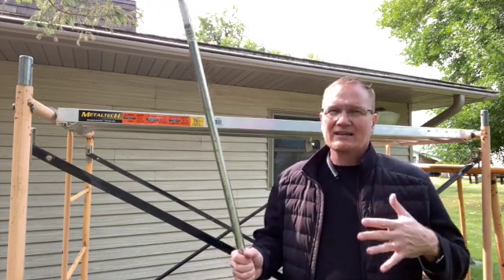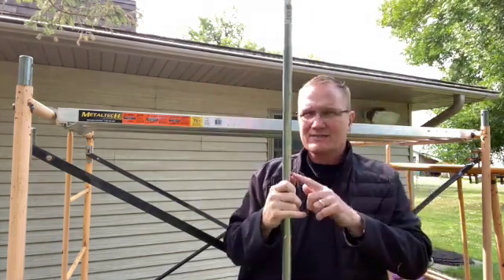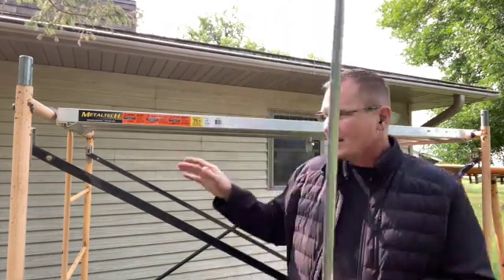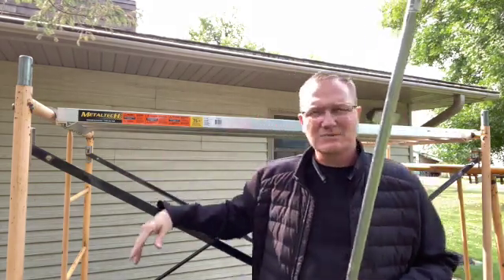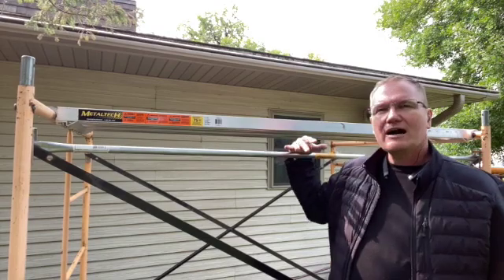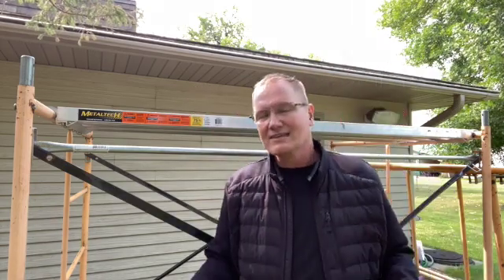Protect Yourself Working With Scaffolding With The MetalTech 7 ft Safety Guard Rail System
Items purchased via the link above helps support the Weekend Handyman Channel.

MetalTech
7 ft. Safety Guard Rail
This 7 ft. Safety Guard Rail is used with MetalTech guard rail posts (M-MGPUSL) for safety and security on exterior scaffolding structures. A minimum of two guard rails (upper and midrail) must be installed on each side of the scaffold. Guard rails must be installed along the perimeter of all scaffold structures of a height of 10 ft. or more to prevent accidental falls.

1 in. O.D. galvanized steel tube, 16-Gauge, for lasting durability
Precision stamped ends are flattened and hole-punched for easy installation
Use with MetalTech guard rail post and wedge clamp support (M-MGPUSL)
Meets OSHA requirements for safety